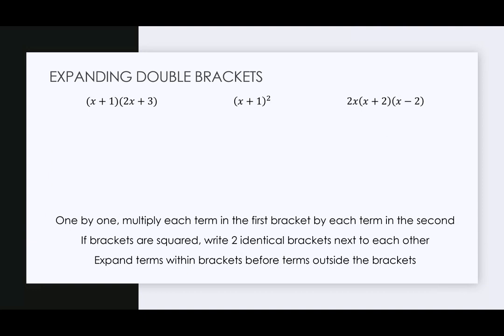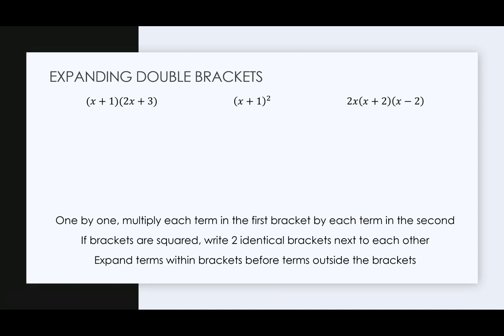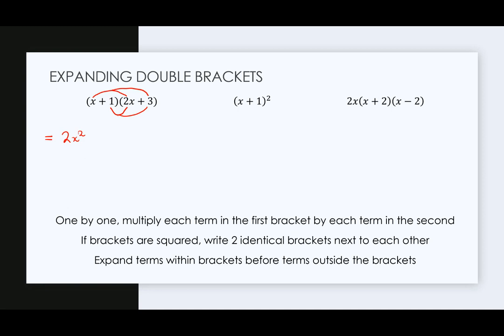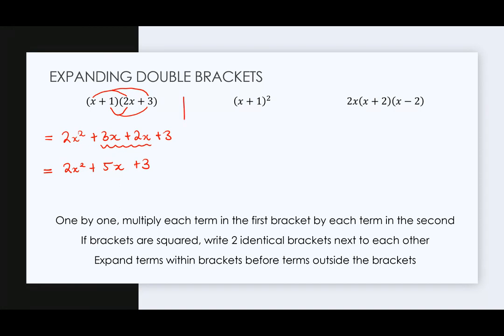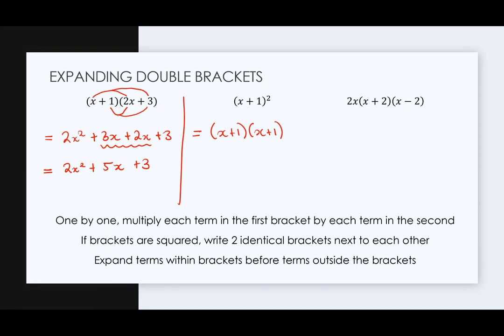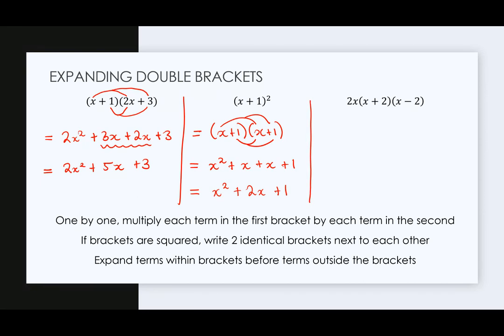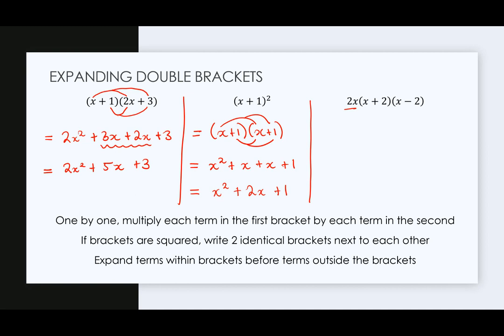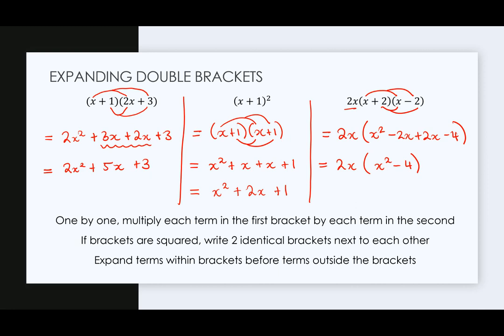Algebra - expanding double brackets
How to expand double brackets (sometimes called quadratics).

There are other ways of expanding double brackets: some people use the acronym FOIL (first, outer, inner, last) to remember which terms to multiply. Others use a 2x2 multiplication table.